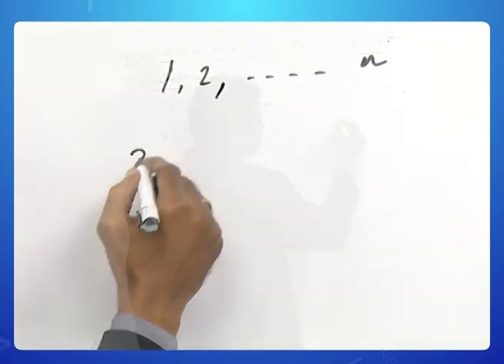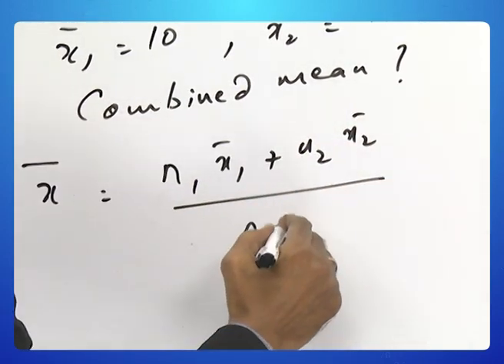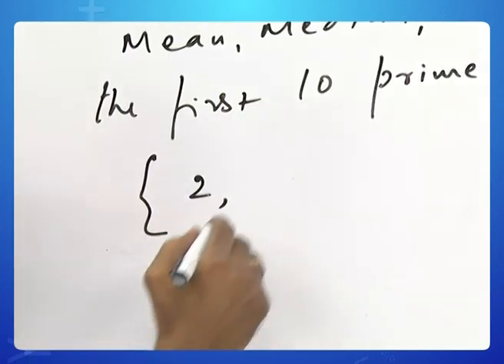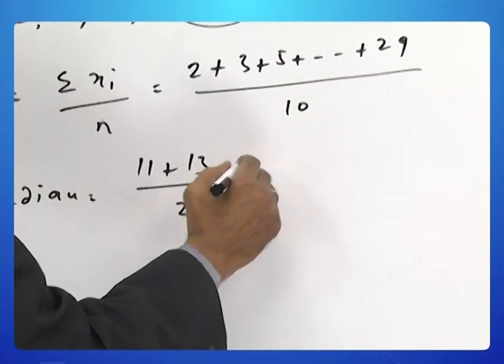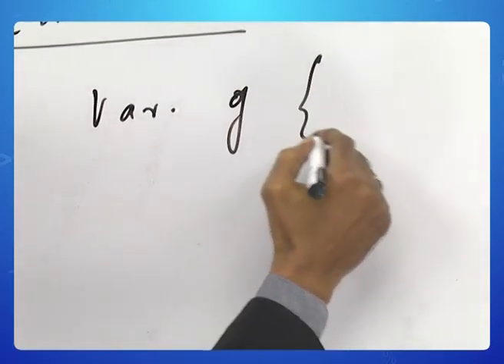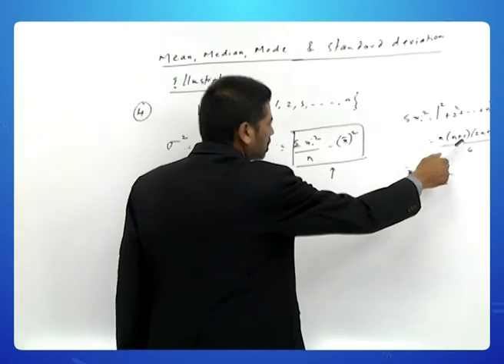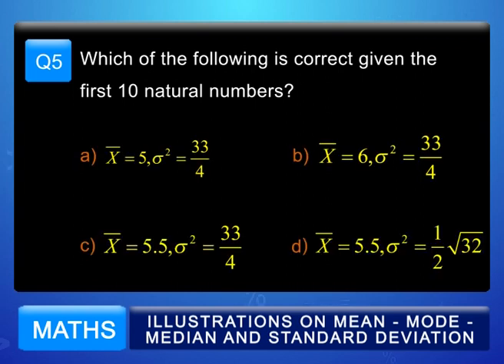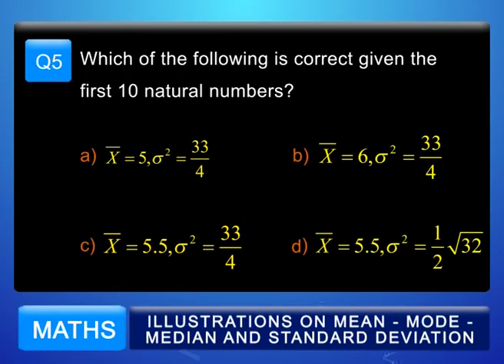Illustration on Mean - Mode - Median and Standard Deviation | Probability and Statistics | Maths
This lecture video deals primarily with Illustration on Mean - Mode - Median and Standard Deviation in Probability and Statistics which is briefly explained by Dr. Ramamurthy Suri Sir.